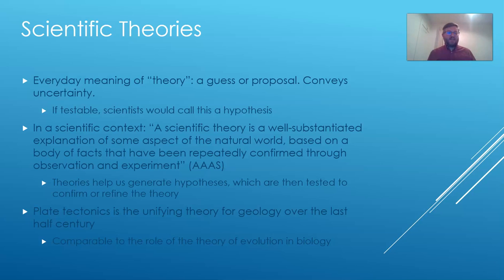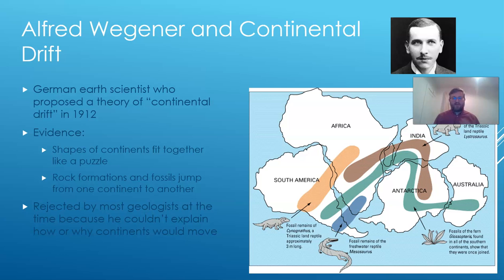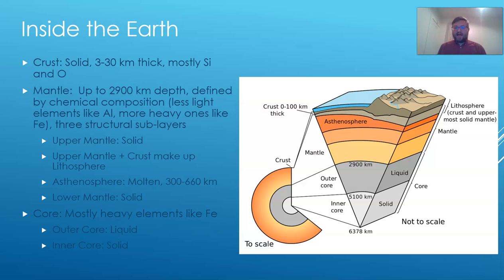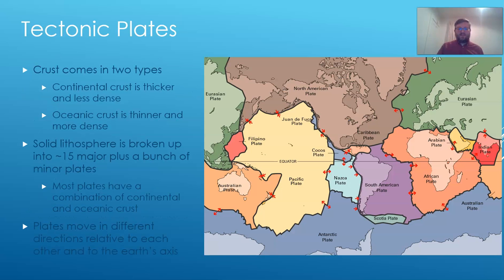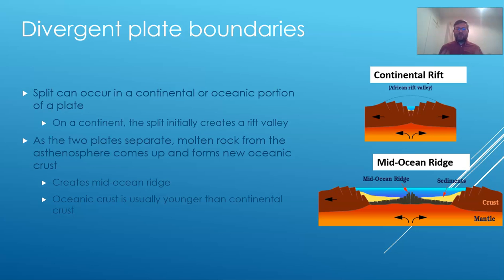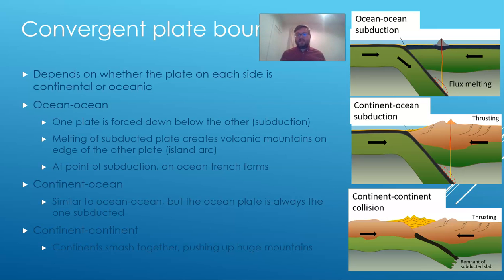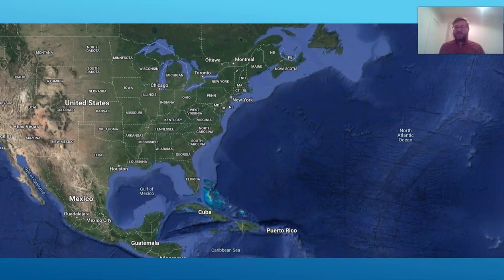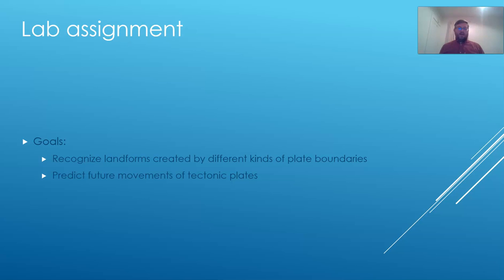SCI 102: Plate Tectonics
Video for SCI 102 at Slippery Rock University on Plate Tectonics